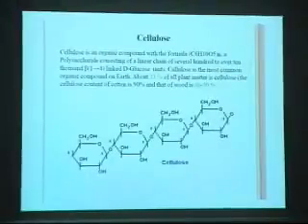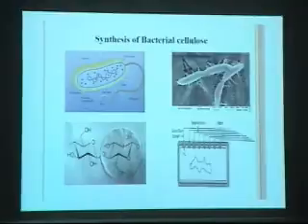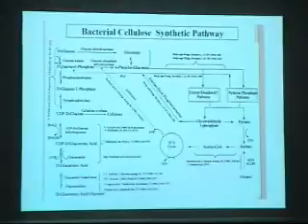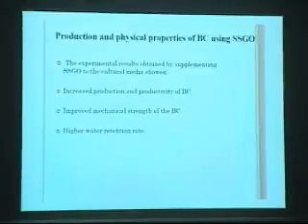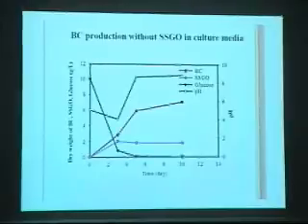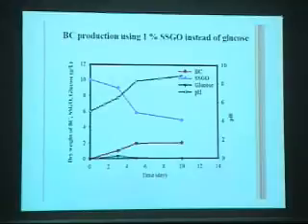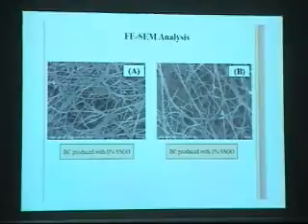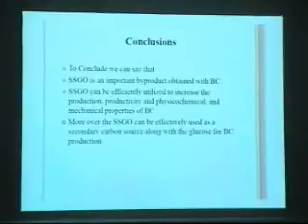Improved physic-chemical properties of BC produced using SSGO as an additive in chemically ...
Improved physic-chemical properties of BC produced using SSGO as an additive in chemically defined medium
하정환, Mazhar-ul-Islam, Shah Nasrullh, 박중곤 (경북대)